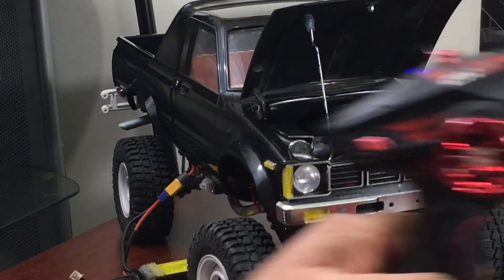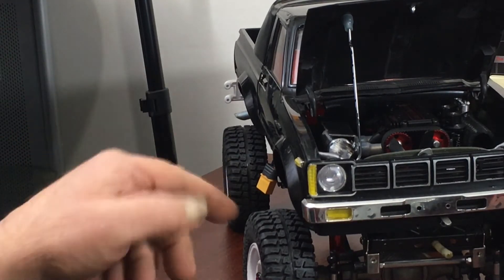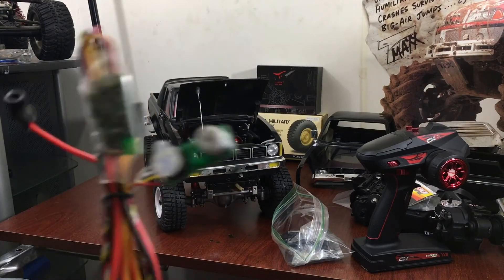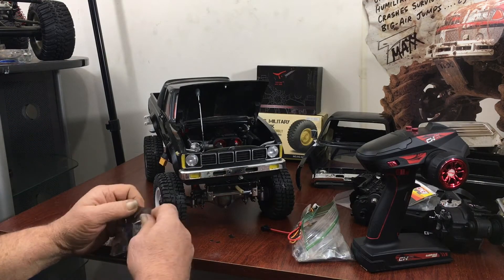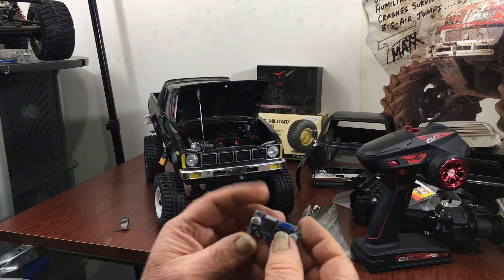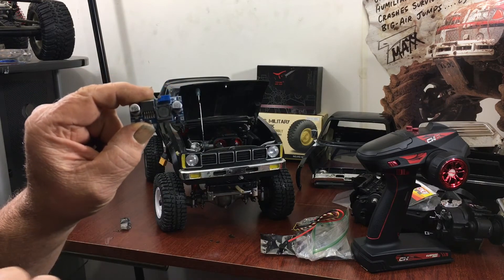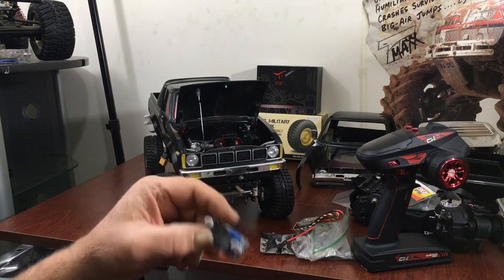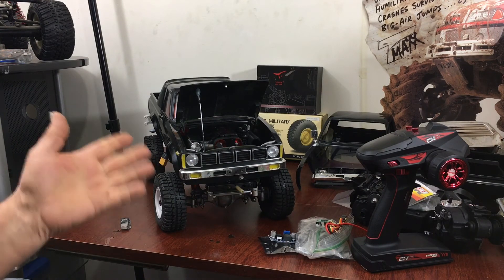FIRING UP THE TOYAN L200 HG-P407 PROJECT FROM THE RADIO!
Test firing the Toyan L200  from the radio,
the glow plug voltage reducers can be seen